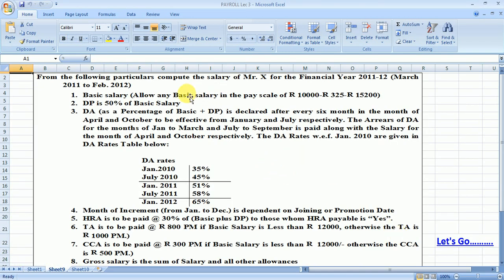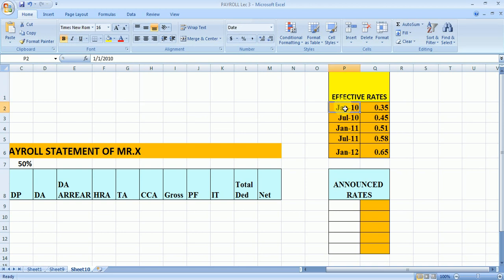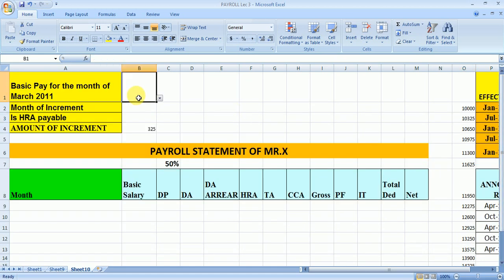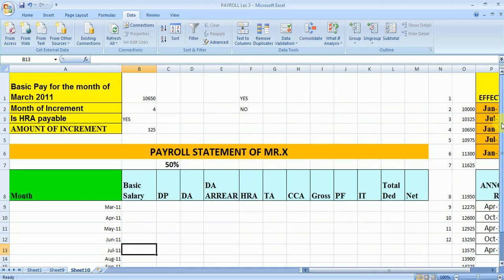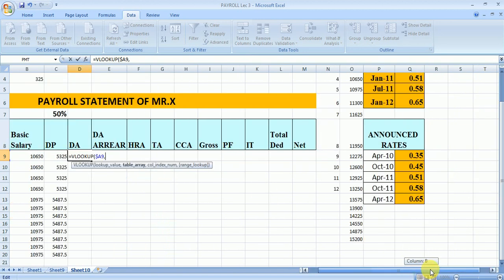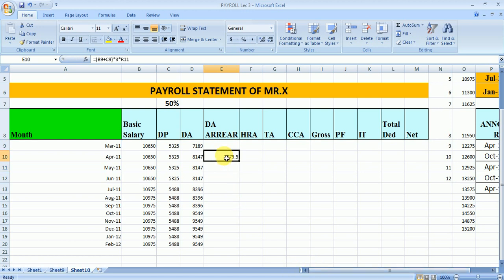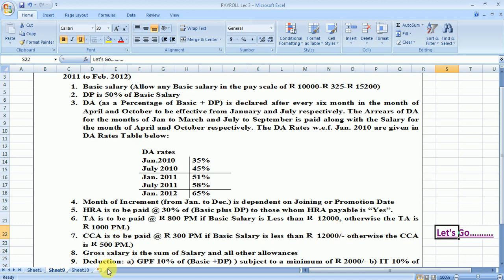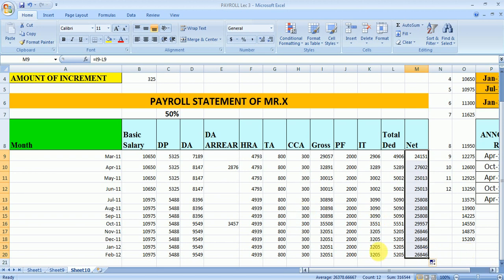PAYROLL STATEMENT LECTURE 3 B.COM(H) COMPUTER APPLICATIONS IN BUSINESS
Hello everyone!! This Video deals with preparation of payroll statement by using maximum cell referencing facility when the month of increment is given and also the DA arrears is also paid by the employees .For more videos,Please and the Channel